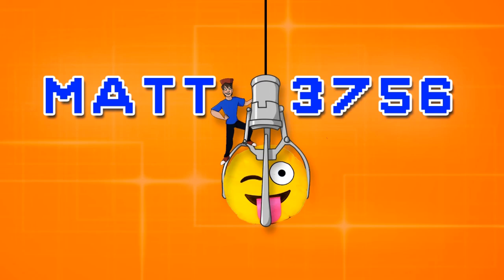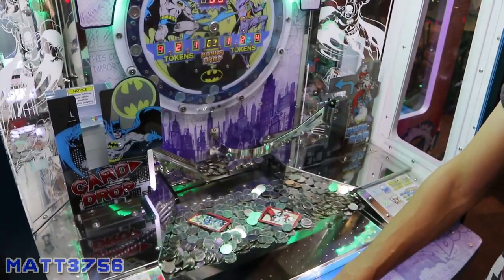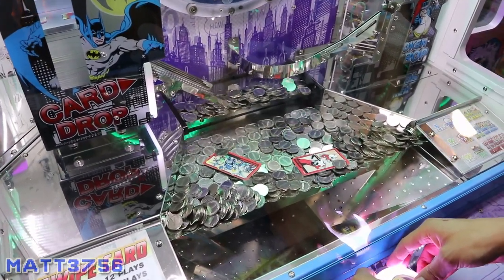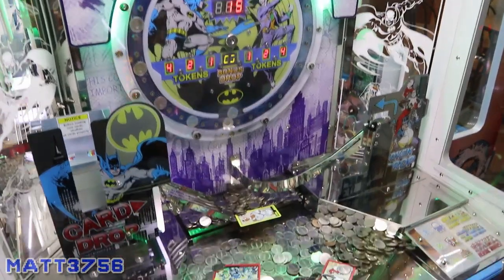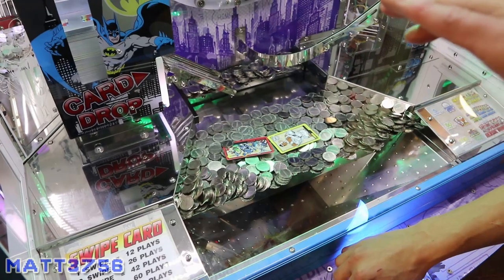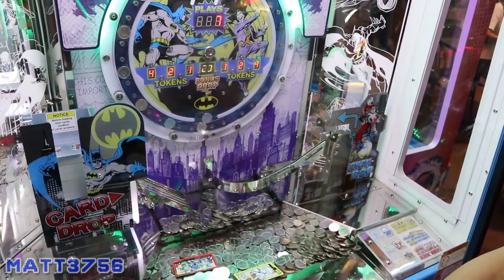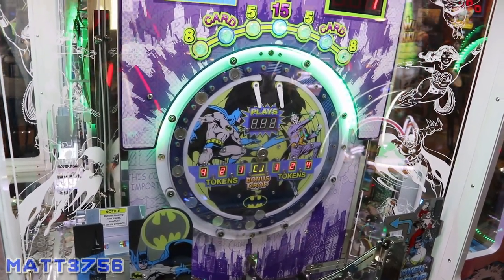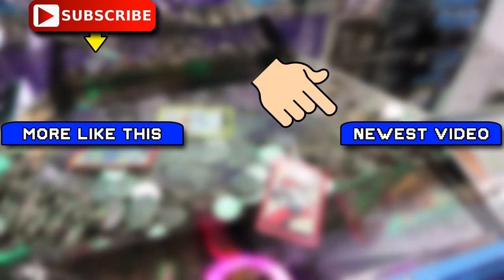Playing for the Biggest Coin Pusher Jackpot Ever!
Today I play the newer DC coin pusher which has the biggest jackpot of any coin pusher game by collecting all of the cards for 7,000 tickets! You also get 2 tickets for each token over the ledge. Super hero bonus and villian bonus are separate but combine them for the biggest jackpot ever of 7,000 arcade tickets! This coin pusher is by Andamiro, who also makes my other favorite Spongebob. I enjoy the ticket reward for tokens over the ledge unlike wizard of oz or Star Trek pushers. Let's play and see how many cards we can win at this coin pusher!

* * * NEW VIDEOS EVERY FEW DAYS! * * *